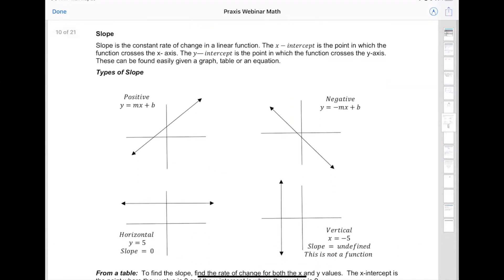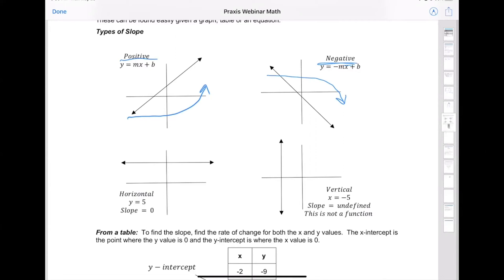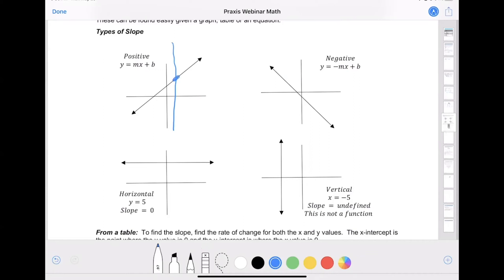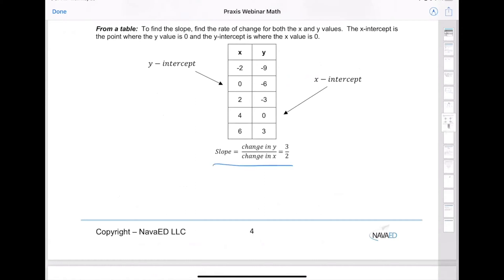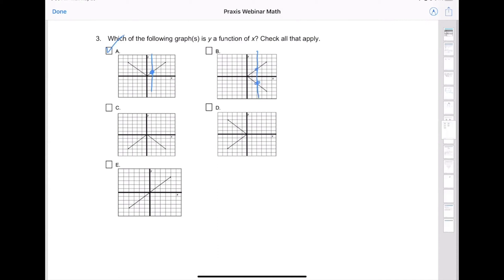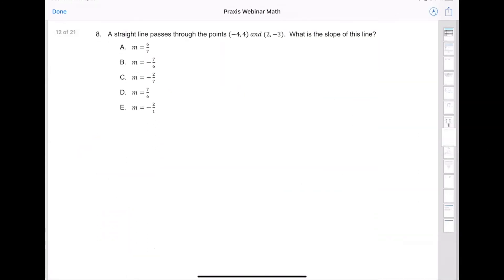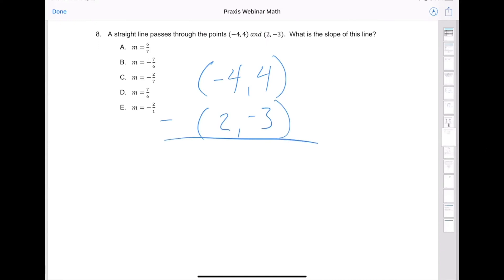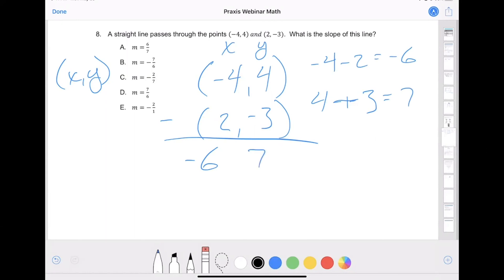Slope - Praxis Core Math | Kathleen Jasper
In this video, we walk you through slope, functions, and y=mx+b. We show you how to solve multiple problems having to do with slope intercept. Parallel and perpendicular lines are also discussed.

We specialize in test preparation for the Praxis tests and the School Leader Licensure Assessment (SLLA).
for more info on our products.